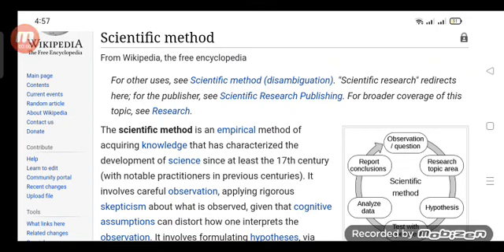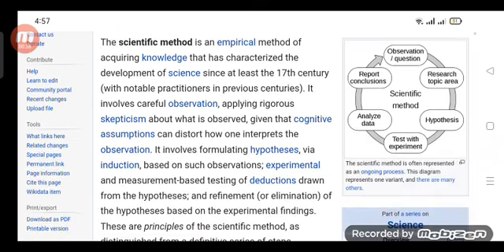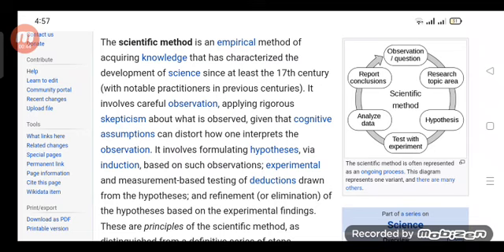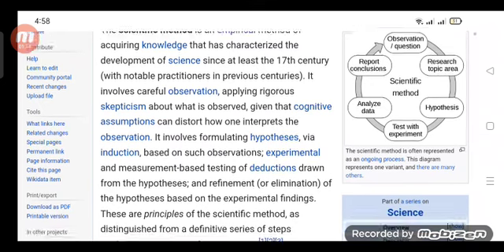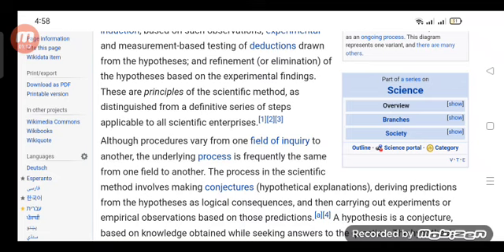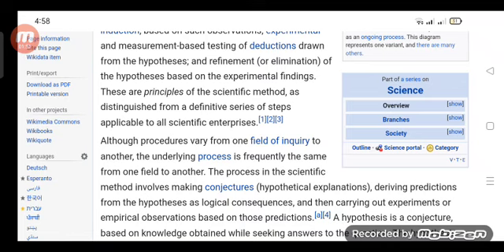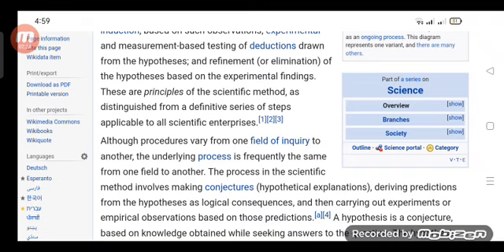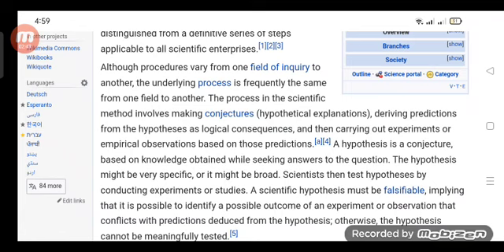basic steps of scientific method